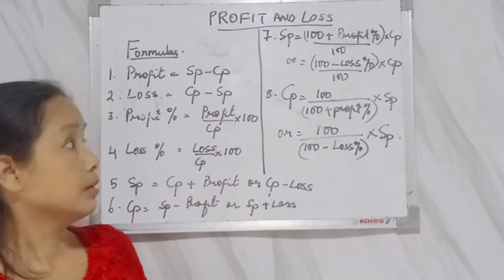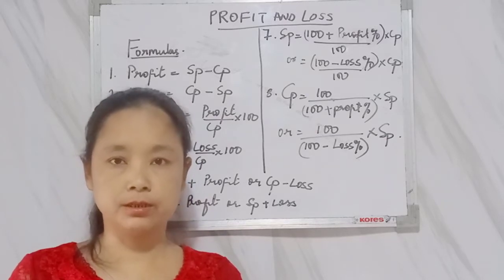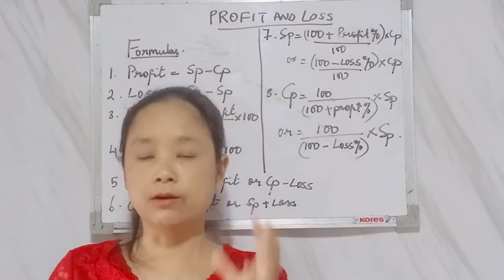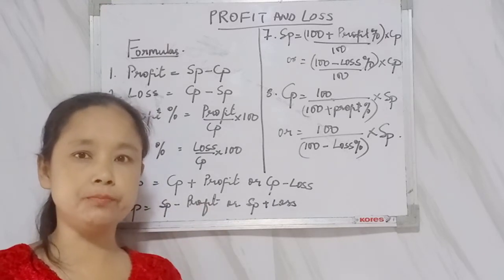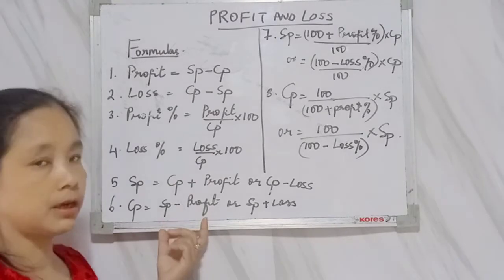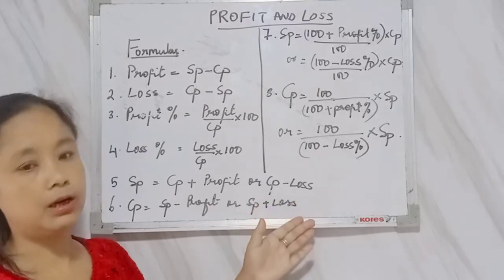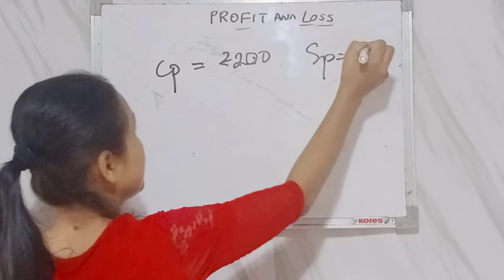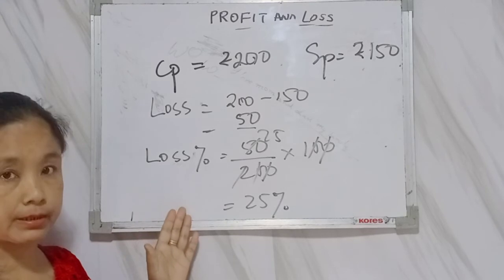CLASS-VII 19/7/2021 %(Profit and loss)